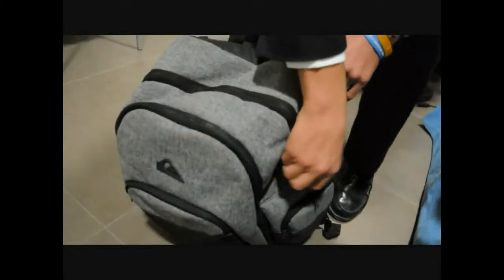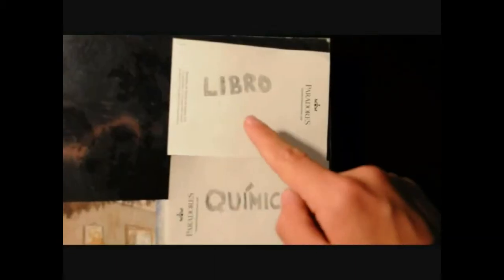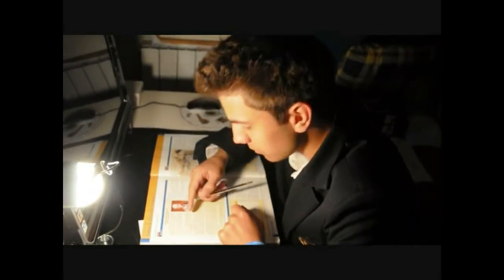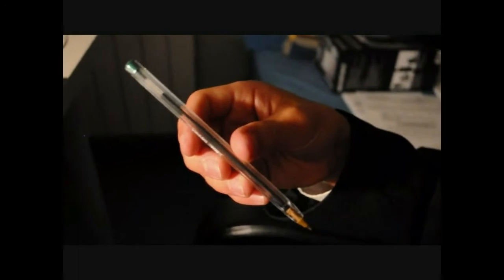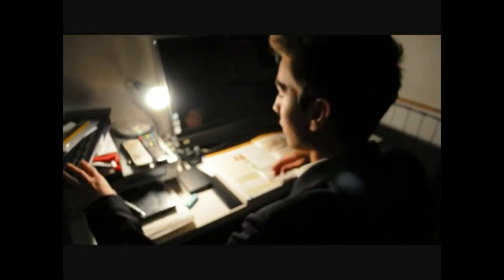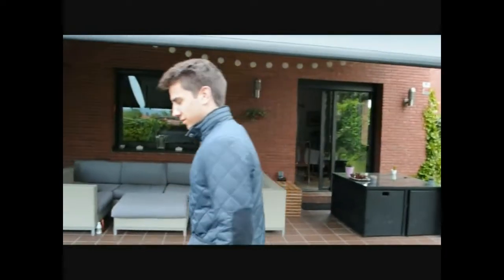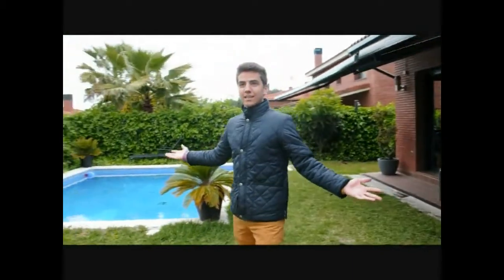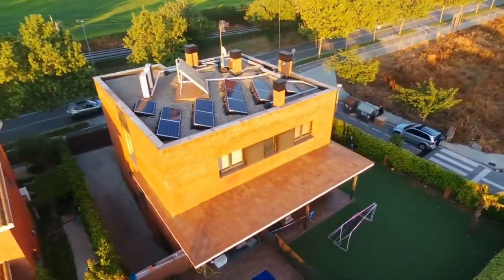La química de la energía | Concurso Aquí hay Química 3a edición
Puesto que la energía tiene un papel importante en la sociedad actual, he decidido poner un ejemplo de un método de captarla usando la química, de una forma eficiente y no dañina para el medio ambiente.

Alumno: Alex Pujol Pradillos
Escuela: Viaró (Barcelona)